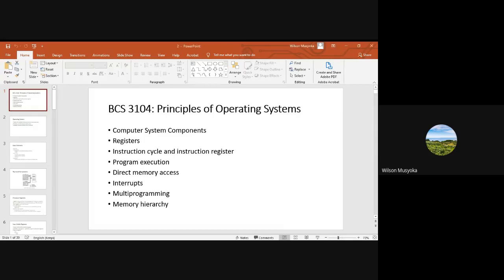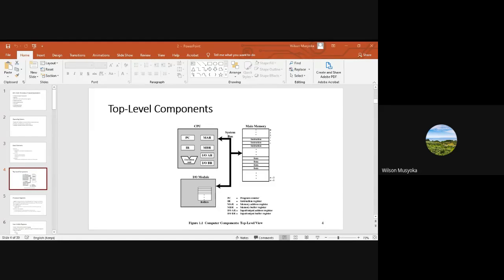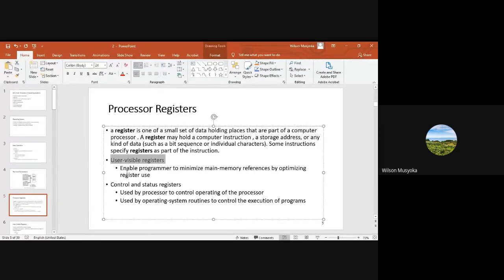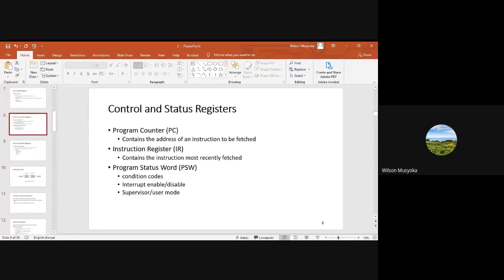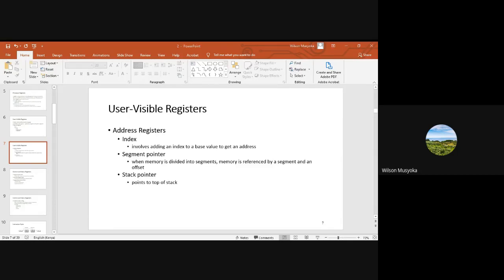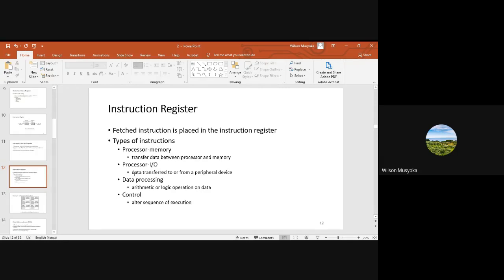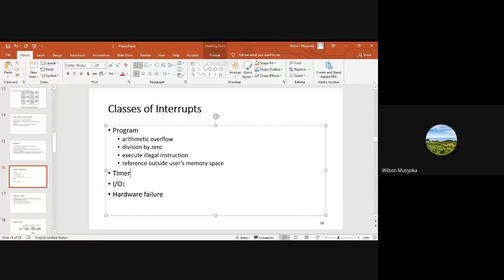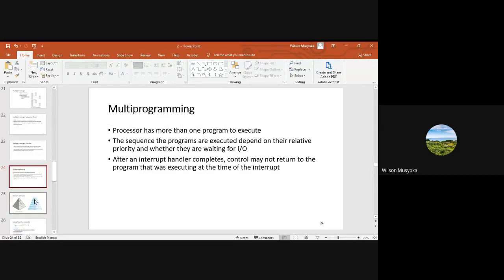Computer System Components Lecture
Registers, Instruction Cycle & Instruction registers, Program execution, Direct Memory Access, Interrupts, Multiprogramming, and Memory Hierarchy.